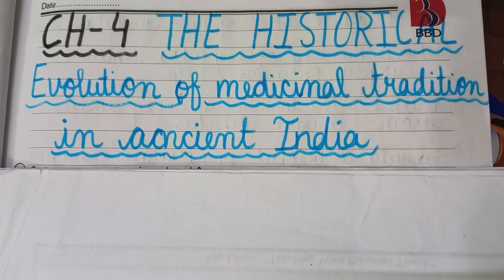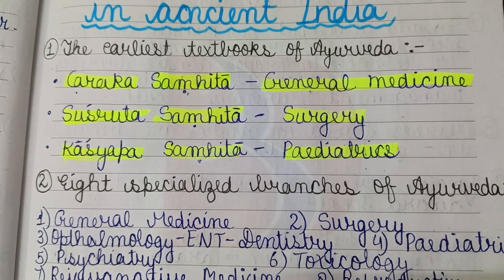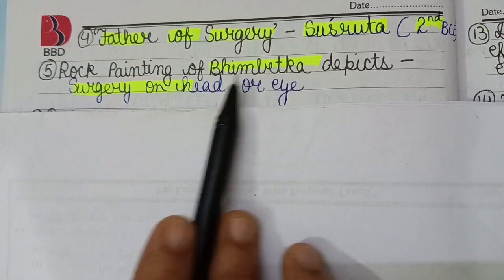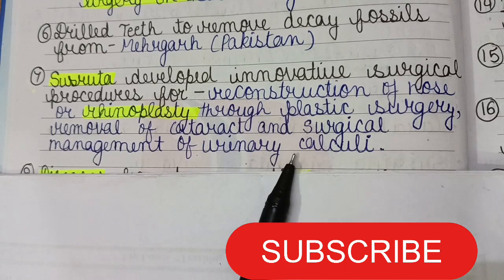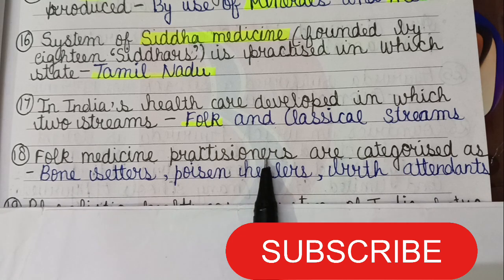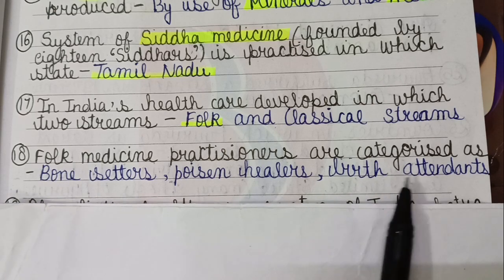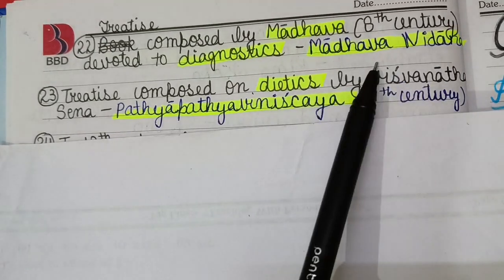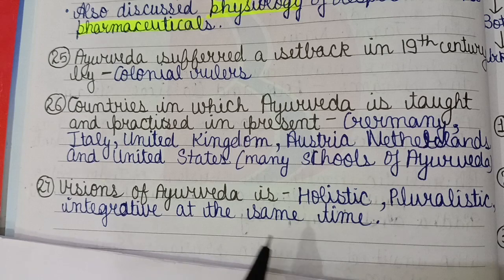INDIAN CONTRIBUTION TO SCIENCE|CH-4|THE HISTORICAL EVOLUTION OF MEDICAL TRADITION IN ANCIENT INDIA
2023-24